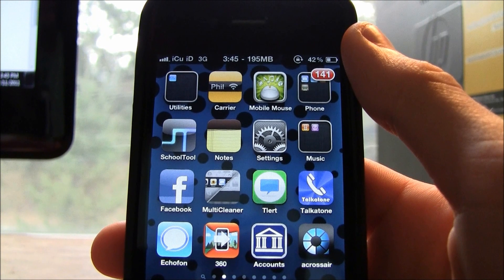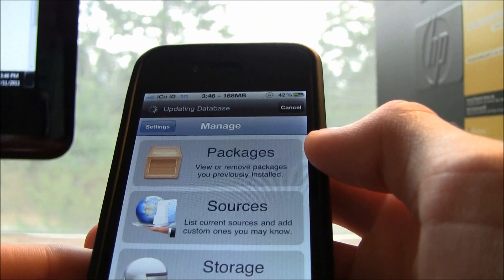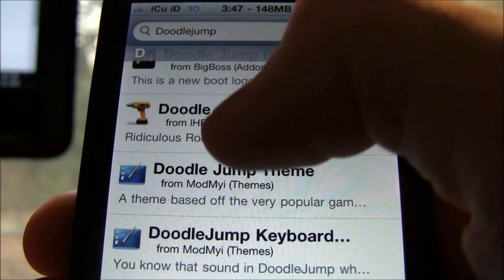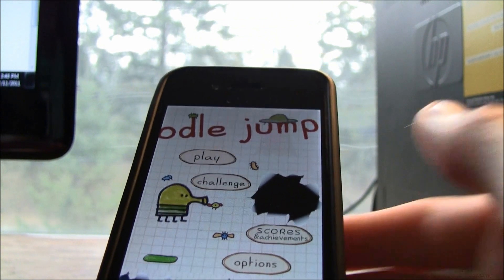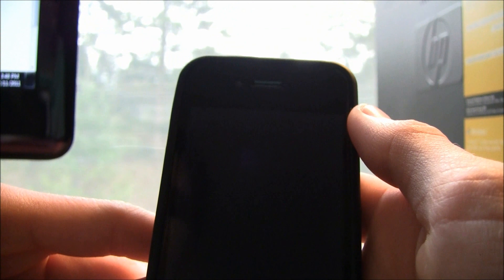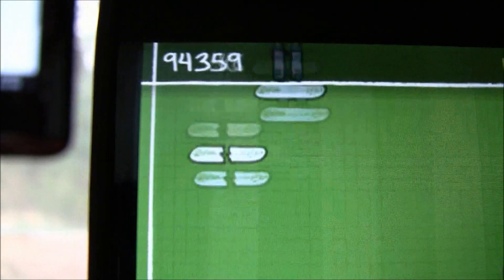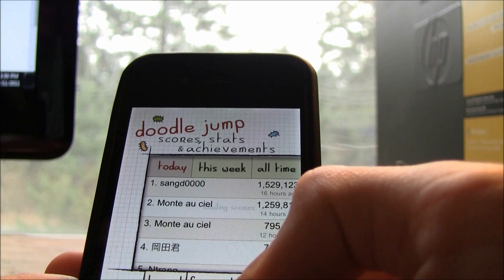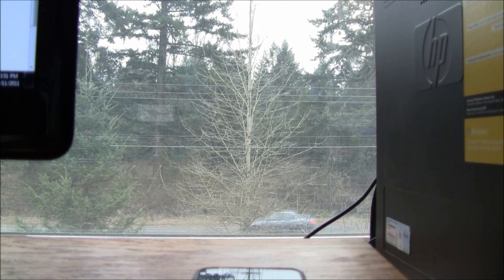NEW Doodle Jump Hack - Infinite Rockets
Ever wanted to hack Doodle Jump? Well now you can in just ONE simple step!

2. Add this source (if you don't know how to add sources just do what I do in the video)

3. Search for Doodle Jump Hack

4. Install Doodle Jump Hackv1.21 - This DOES work for the latest version of Doodle Jump

5. Load up Doodle Jump and swipe over on the bottom of the screen (where you change the game's theme)

6. Play the game and enjoy the rockets!